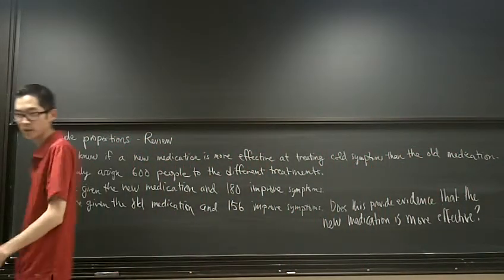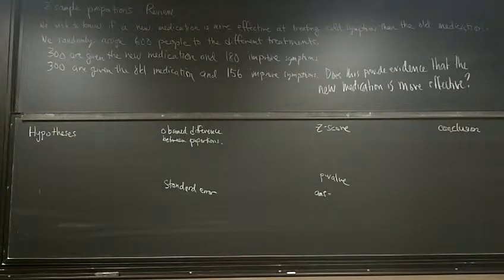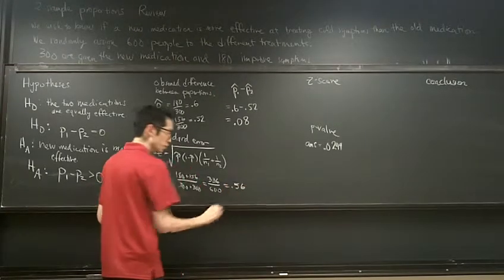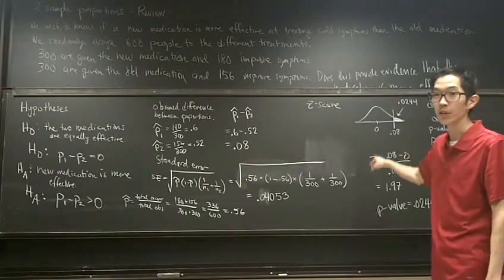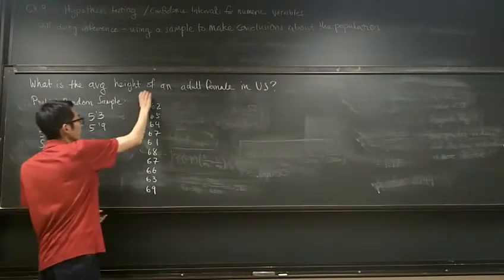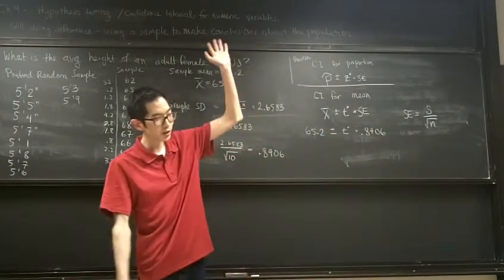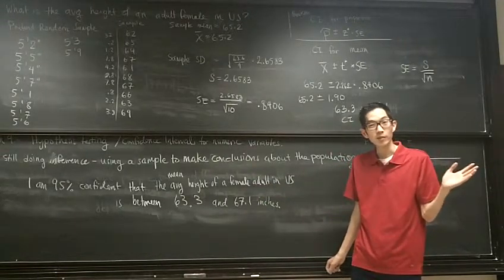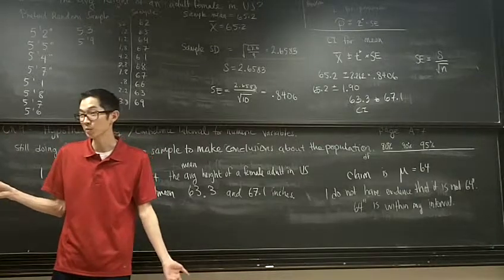Stat XL 10 Lecture Mar 4 2014 Part 1